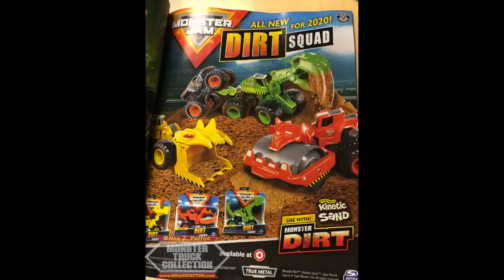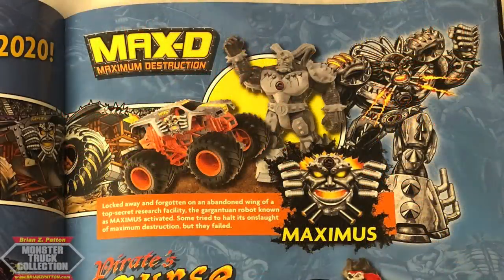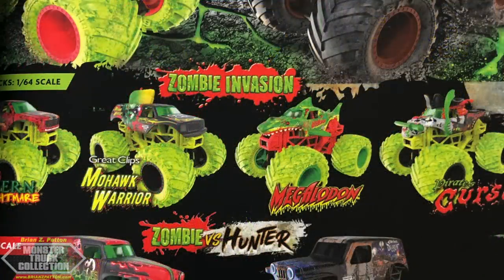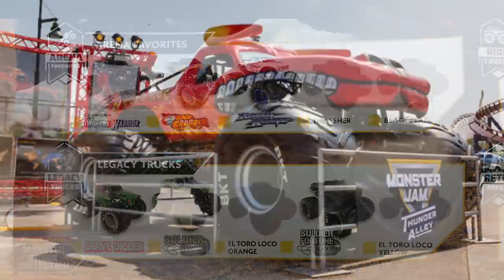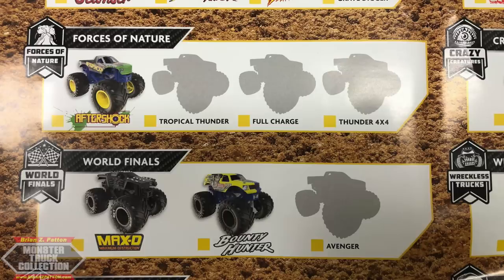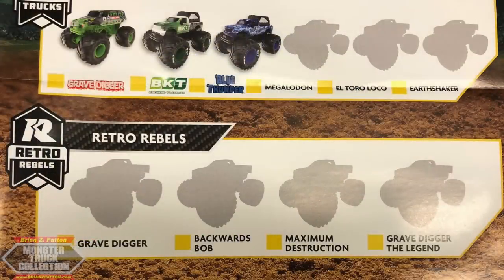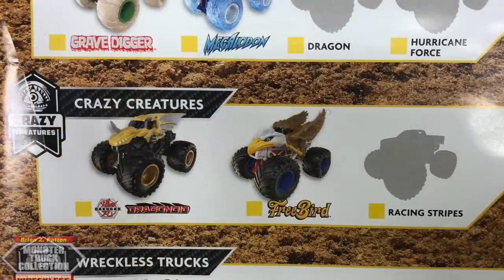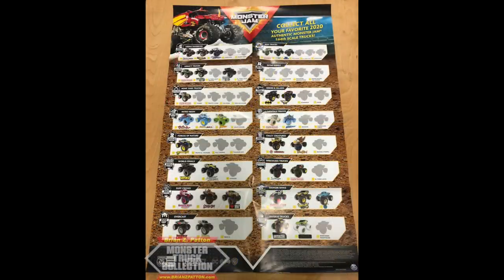2020 SPIN MASTER MONSTER JAM POSTER REVEALED!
The “MonsterJamOCD” logo was designed by @mutant_zoomies on Instagram. Music in the background is from YouTube’s own copyright-free music library. None of the music in the intro is mine.

Please note: I am partnered with Spin Master. Spin Master supplies these products. Often times reviews are on products that are not in stores yet but will be released in the follow weeks after a review is published.